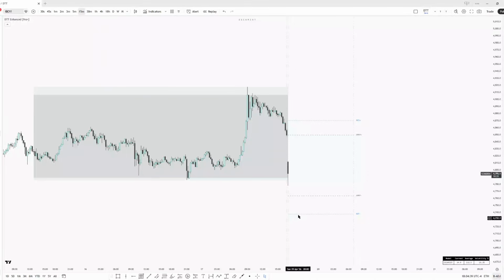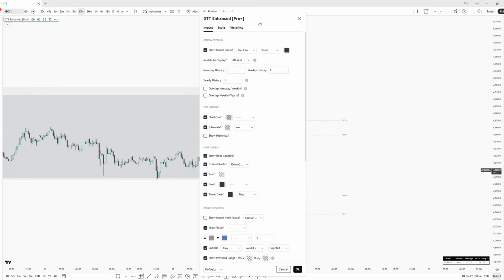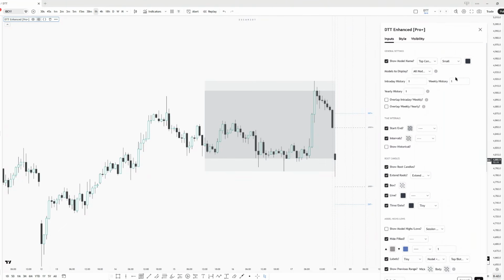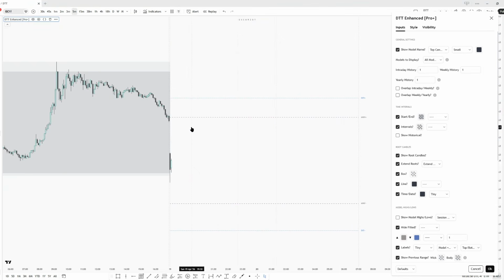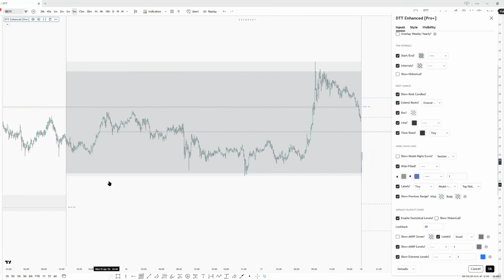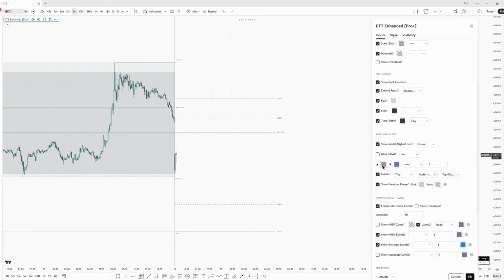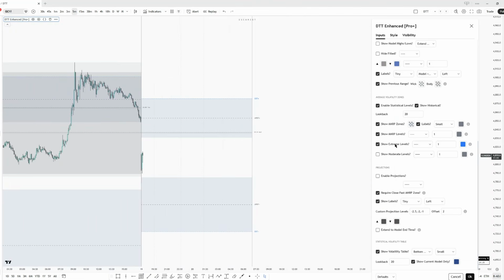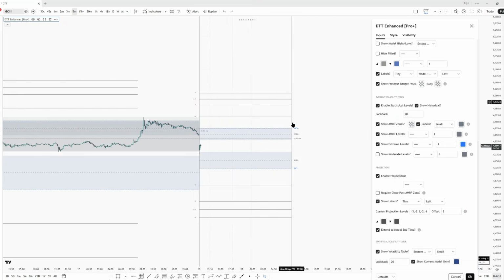This Indicator Draws all DTT Time Models